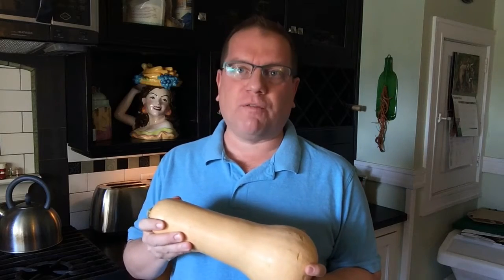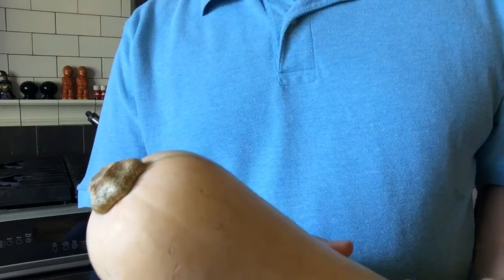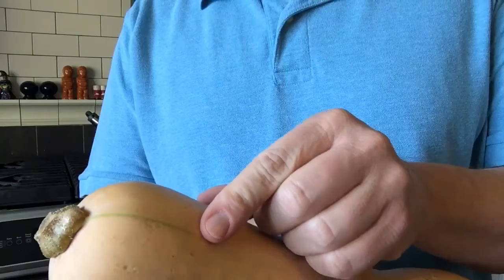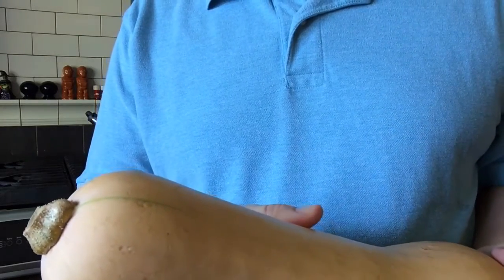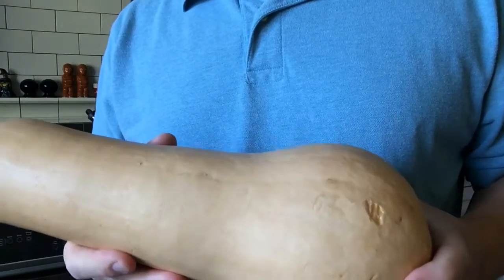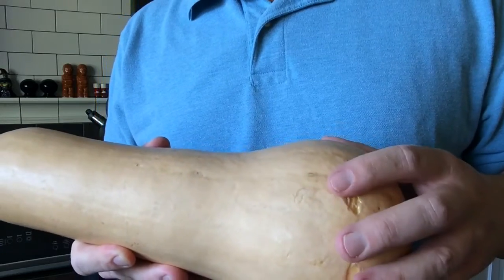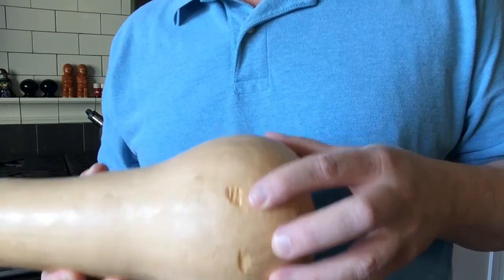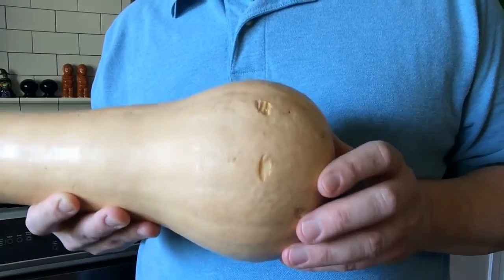How to choose butternut squash at the market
Butternut squash season is here. Food writer Grant Butler shows you the key things to look for when picking them out at the farmers market or the grocery store.